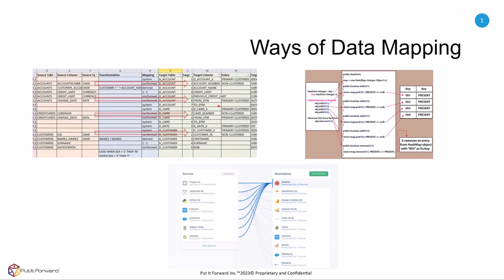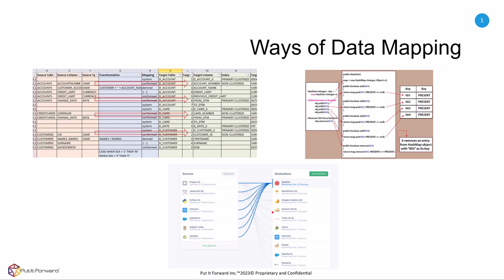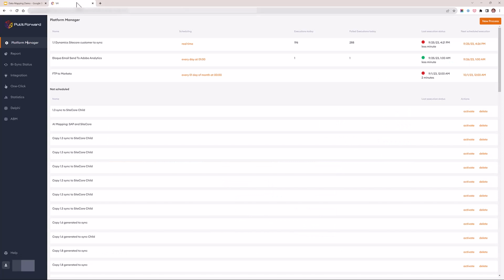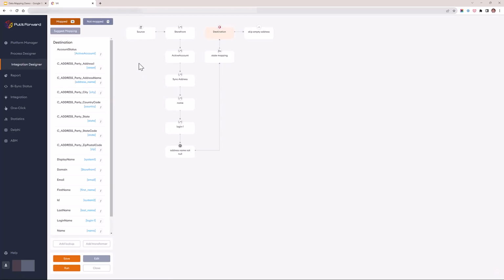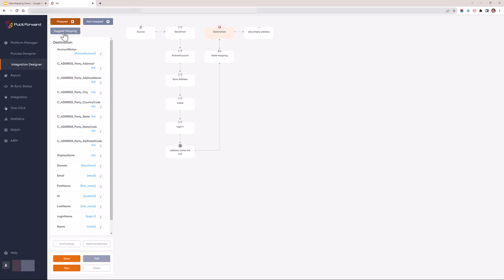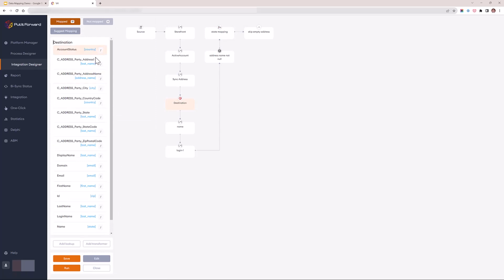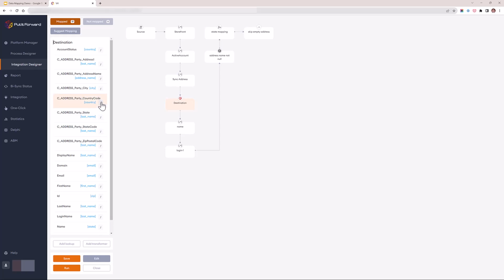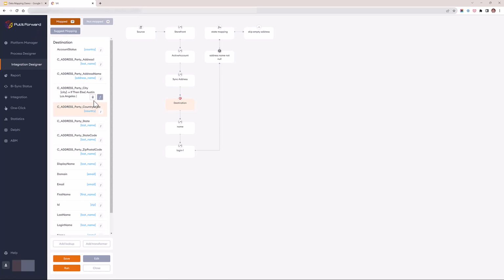Composable Integration Auto Data Mapper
In this scenario you'll see how data integration and automation come together to move quickly past the traditional data mapping template through generative api mapping.